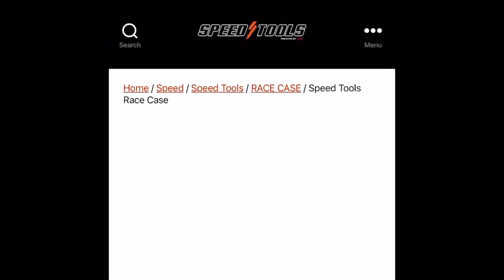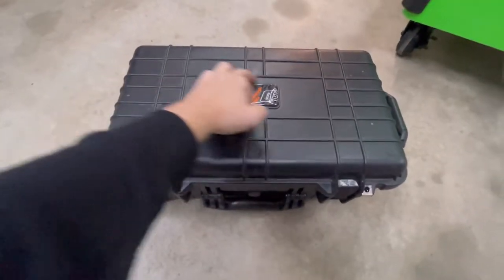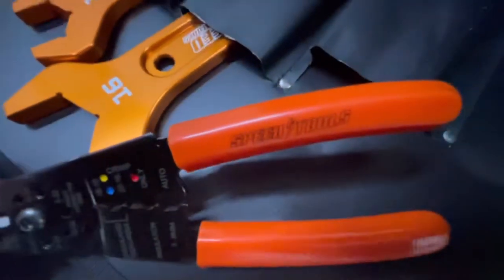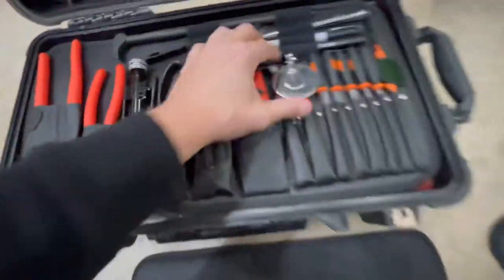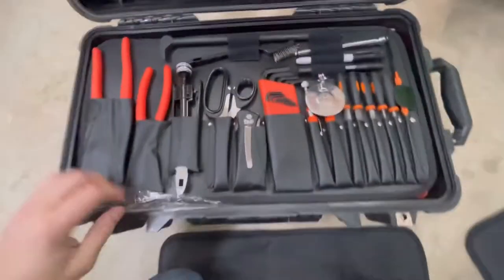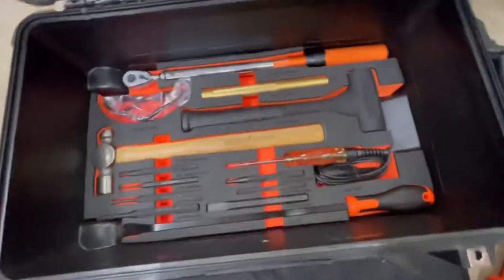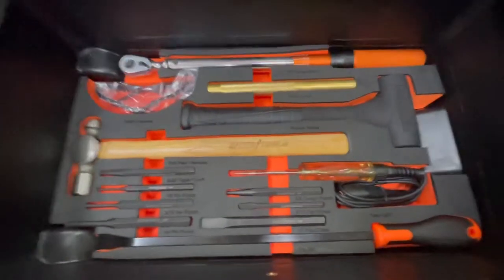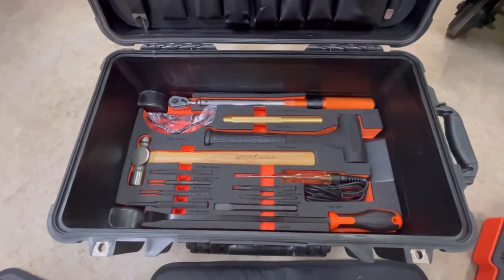WhoopEater Reviews: SpeedTools Robby Gordon tool kit FULL REVIEW! BEST OFFROAD TOOL KIT!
A full review of the SpeedTools inc Mobile tool kit. This is sometimes referred to as the Robby tool kit.  This is the most complete and best offroad tool kit that is setup perfect for the hardcore offroader and weekend warriror.